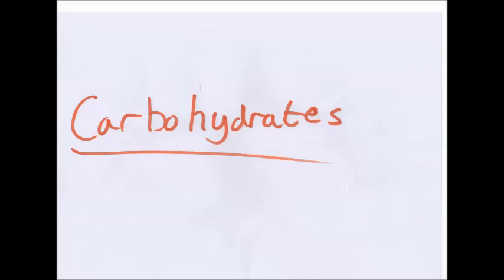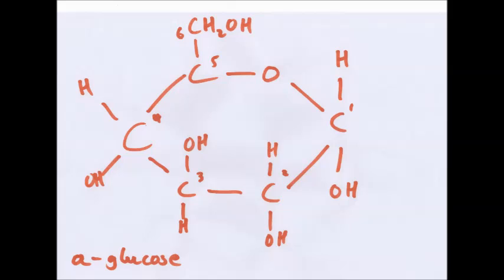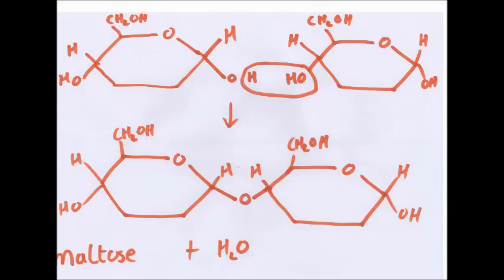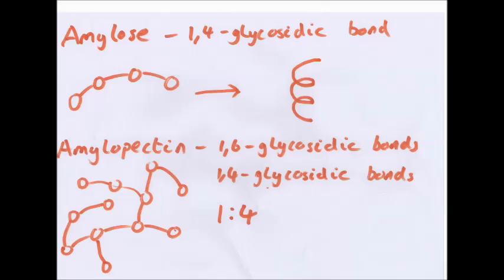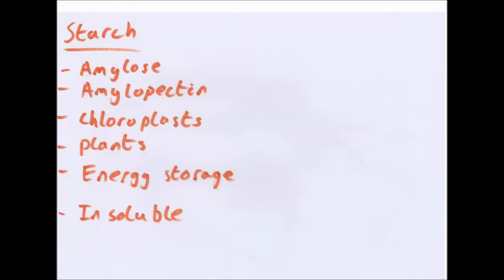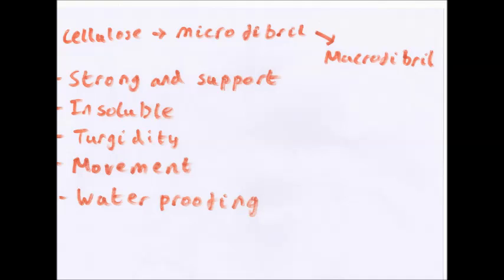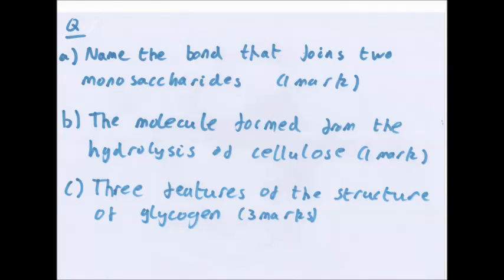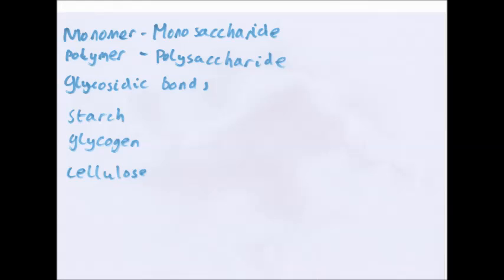Carbohydrates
This is my video about OCR AS Biology F212 on Carbohydrates. Please, like, subscribe or leave comments and feedback and if you want to ask me anything or give me personal feedback email me at As many people are messaging me for questions at the moment in many different areas (many of which I don't really check as much) and because I've had a few people ask for a general place to ask questions I have created a student room thread.